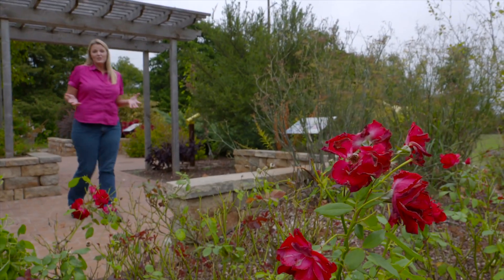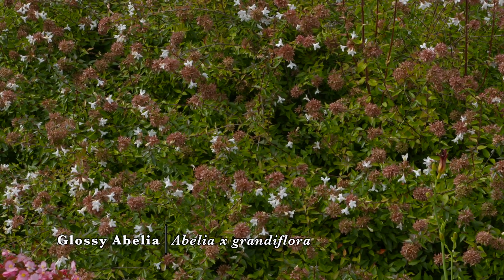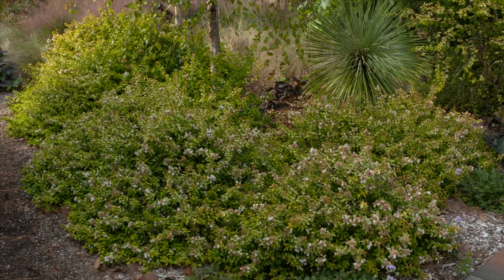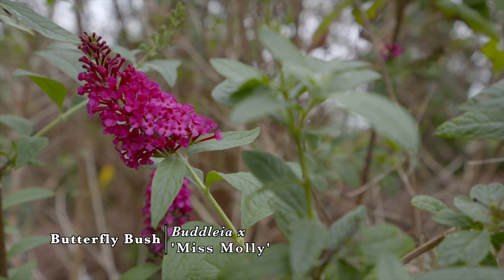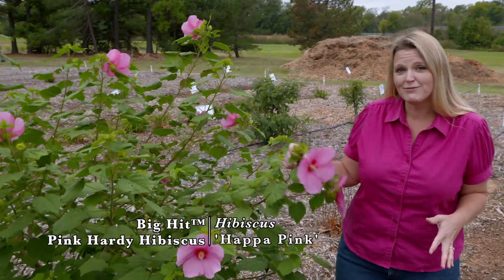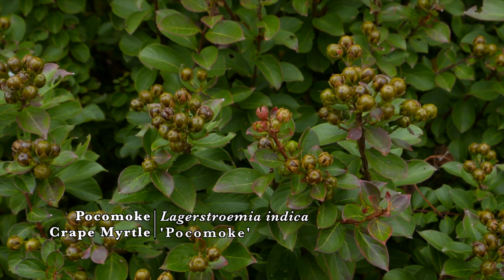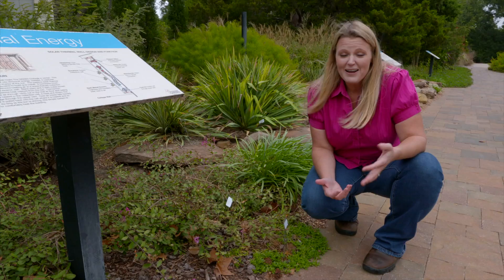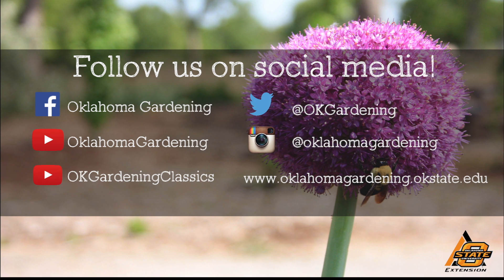Rose Alternatives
Host Casey Hentges gives us some beautiful alternatives to roses that will help combat the spread of diseases.

Airdate: 10/15/2016